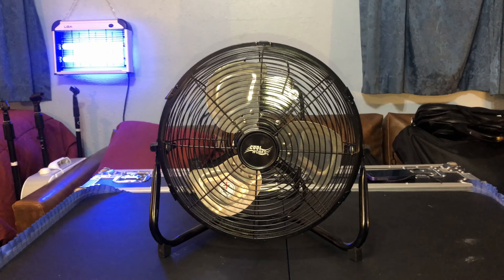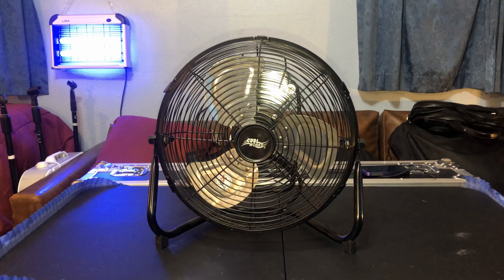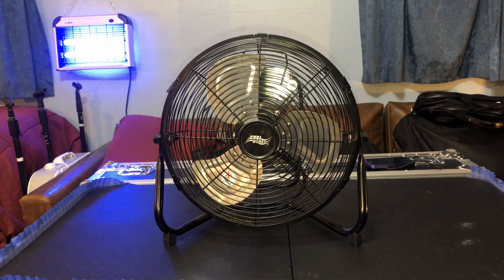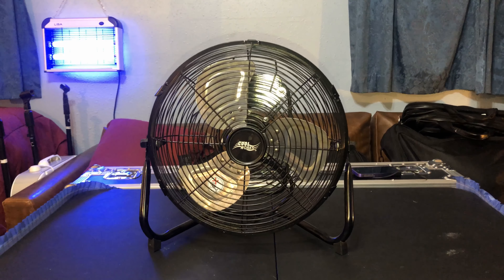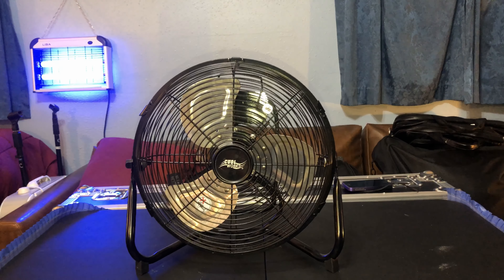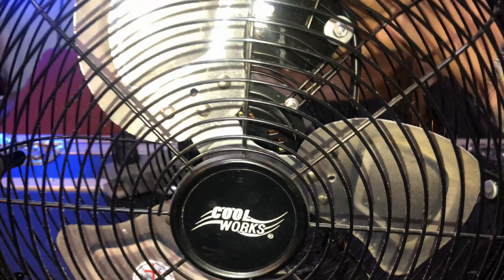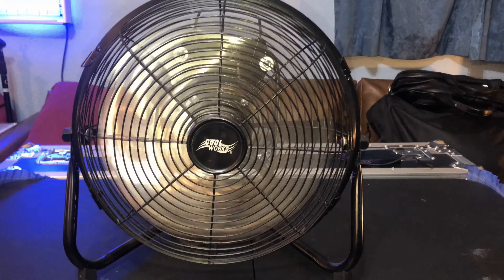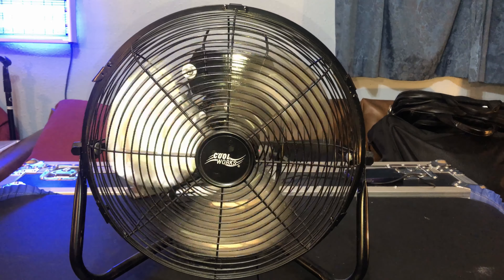Cool Works 12 inch High velocity fan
Super Powerful on all 3 speeds